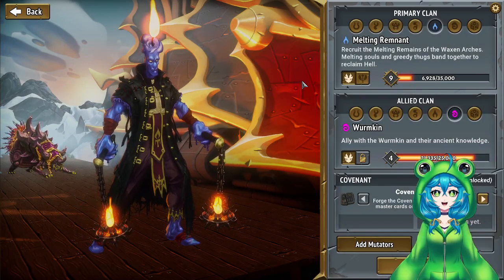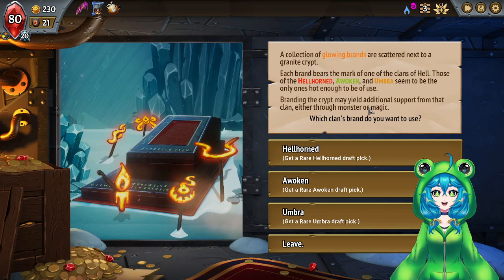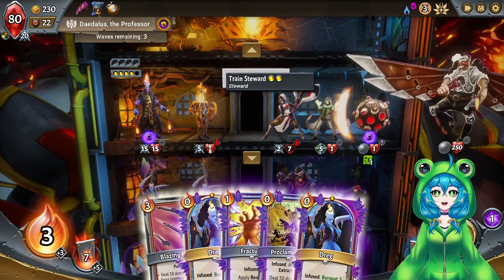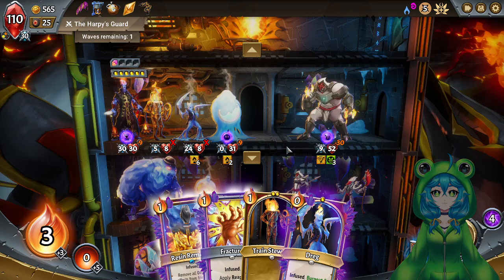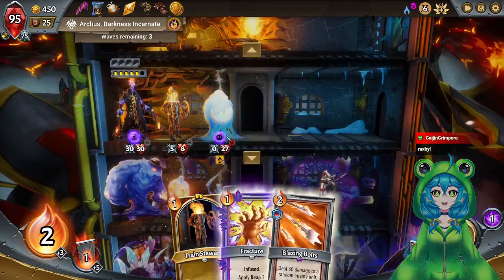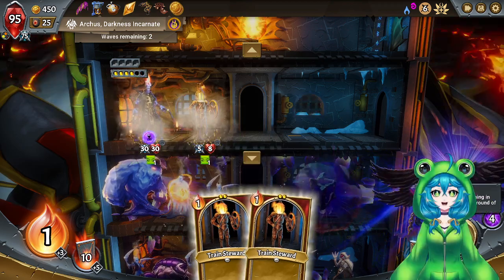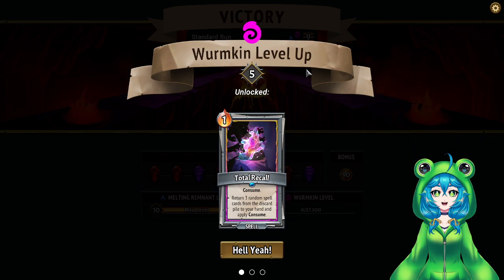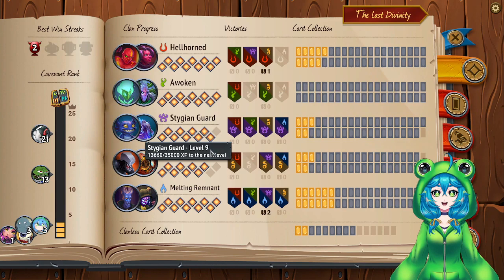Monster Train - Part 25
There's monsters on my train, I will use cards to defeat them.